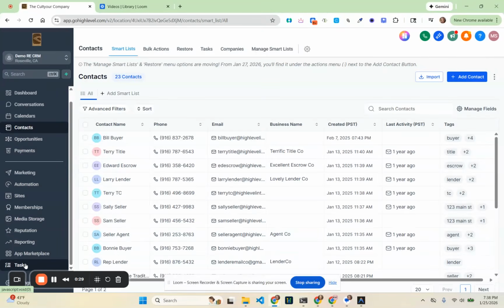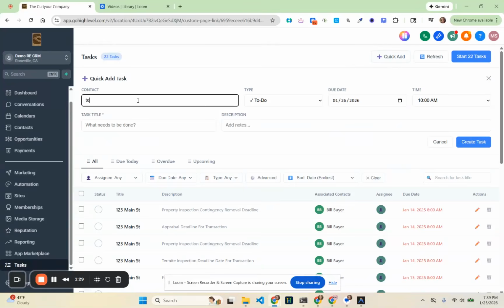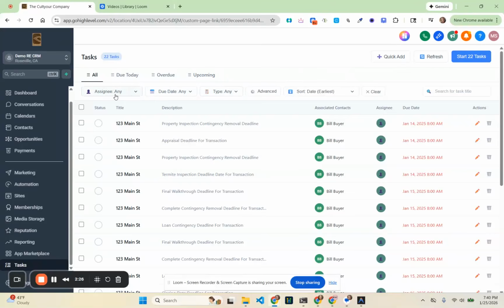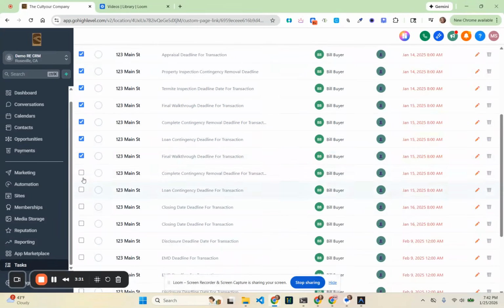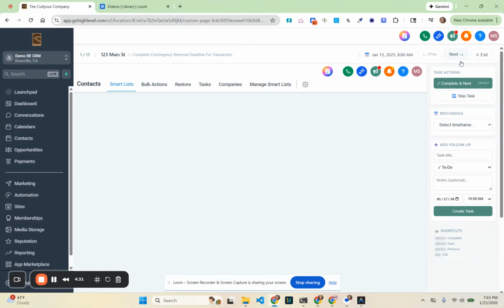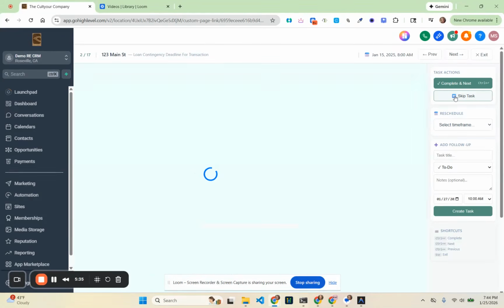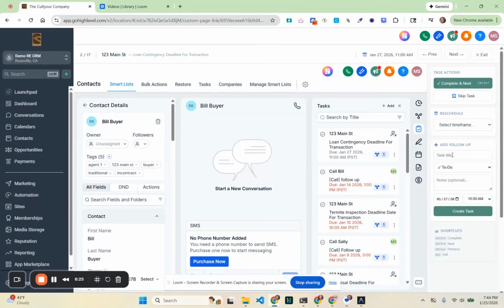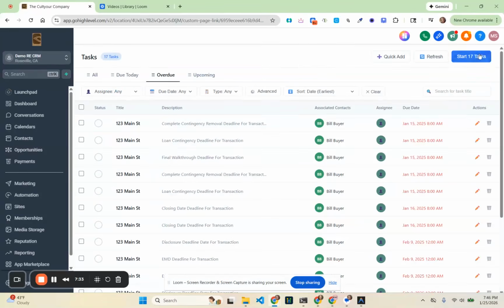Mastering Task Management with Task Queue Pro 🚀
Demo video for TaskQueue Pro - highlighting the task sorting/filtering options, bulk editing, and the queue feature, which allows you to work through your daily tasks easily and efficiently.